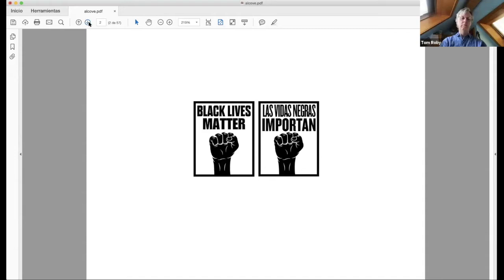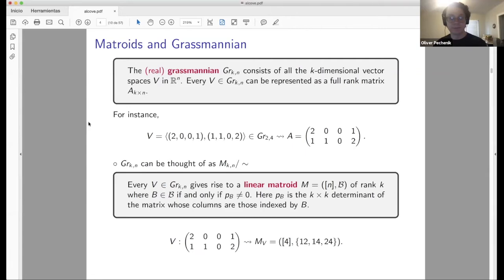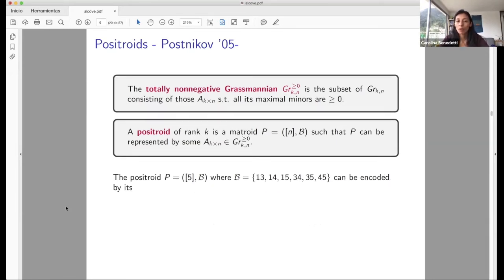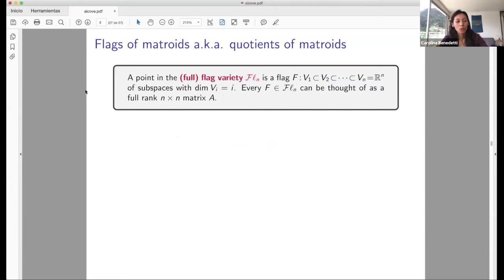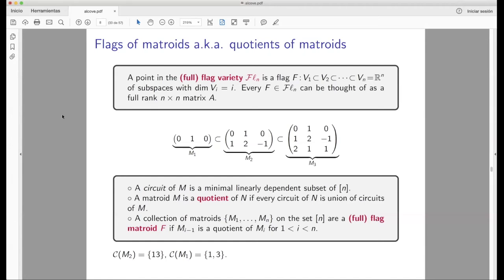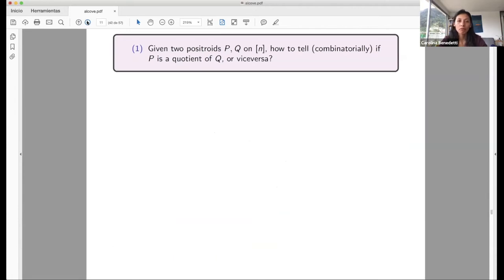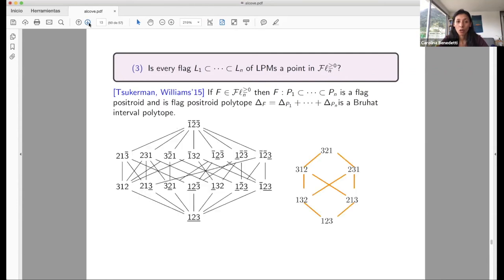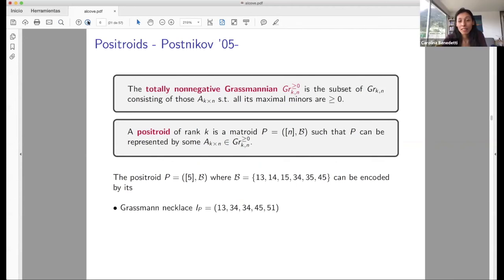Carolina Benedetti, Quotients of positroids and lattice path matroids, AlCoVE 2020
Carolina Benedetti presents "Quotients of positroids and lattice path matroids" at the virtual algebraic combinatorics conference AlCoVE 2020.